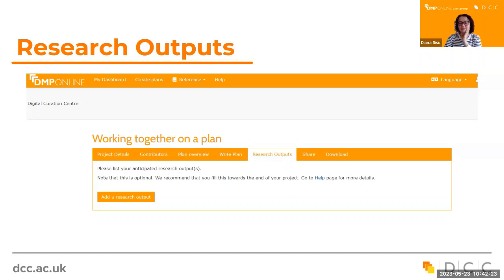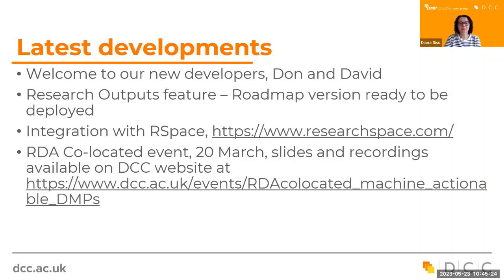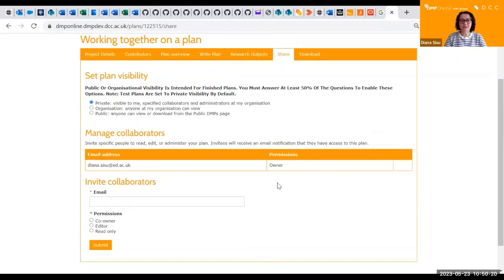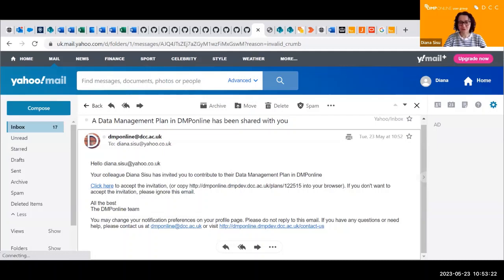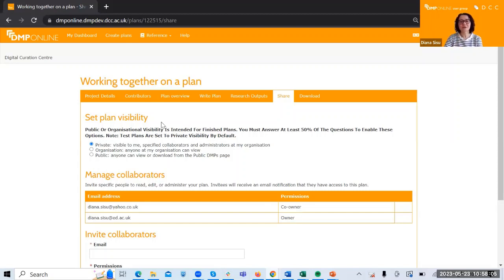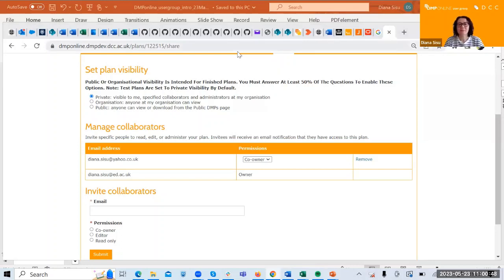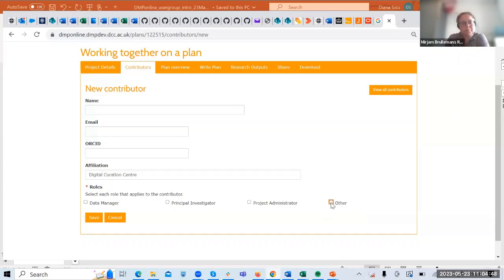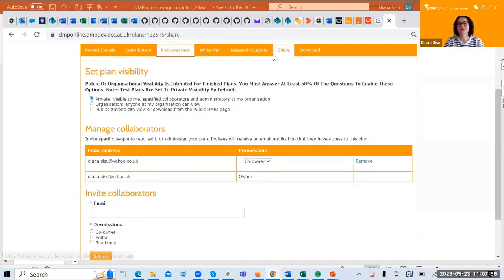DMPonline user group: Working together on a Plan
00:00 – 09:20: Welcome, Diana Sisu
09:20 – 19:18: DMPonline plan sharing and co-editing demo
39:42 – 1:10:10 Group discussion